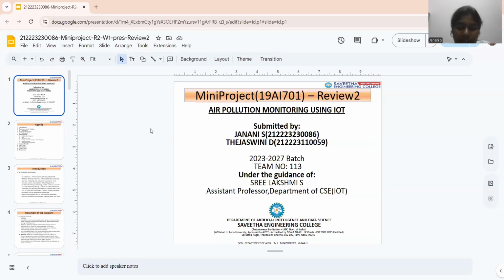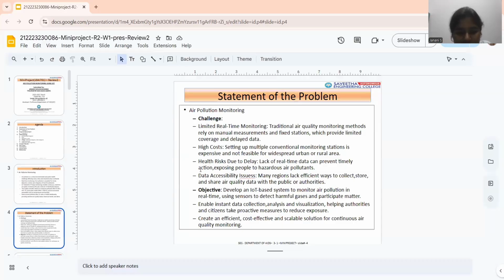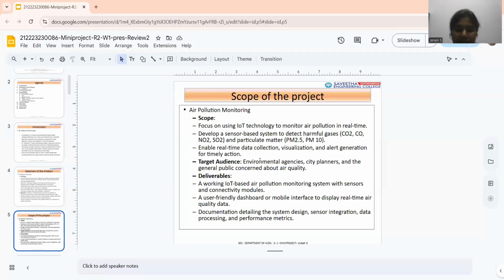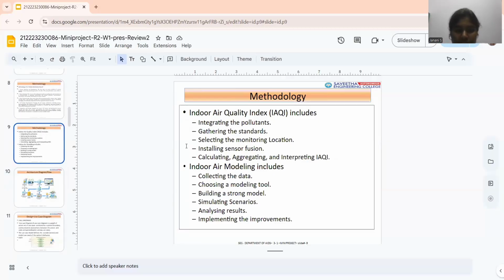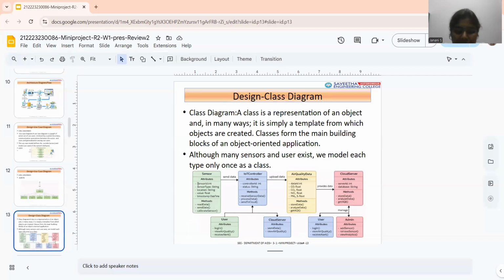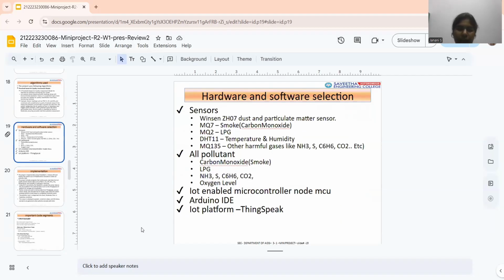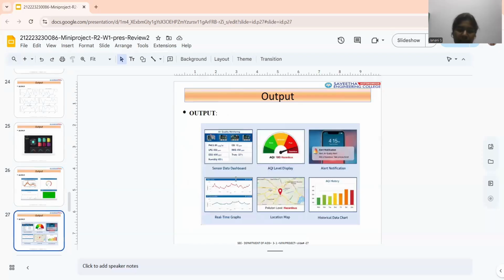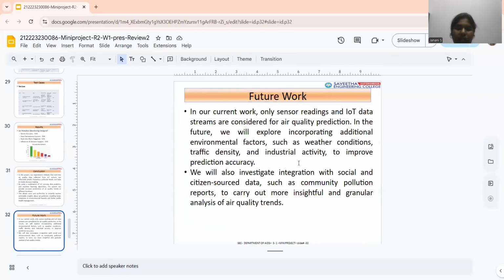Air Pollution Monitoring Using IoT